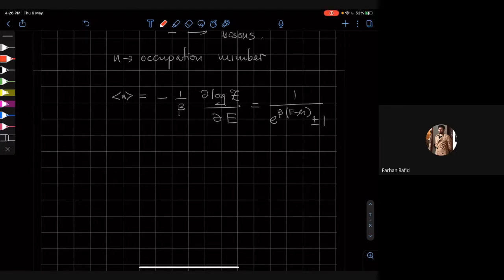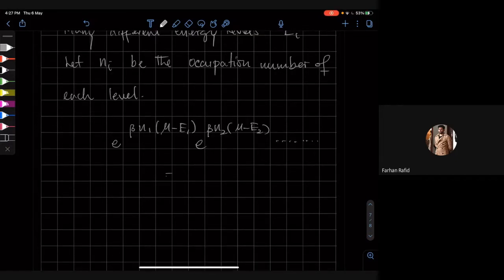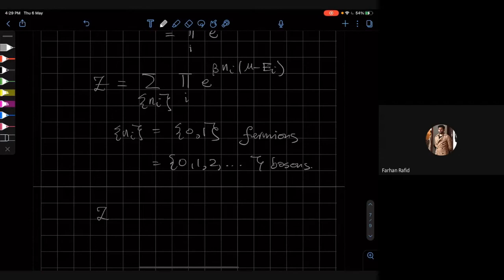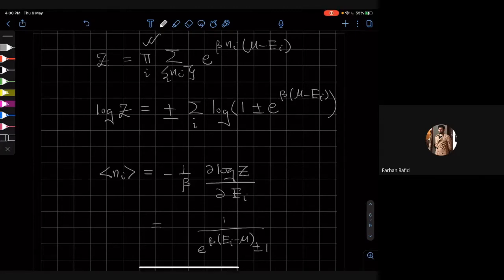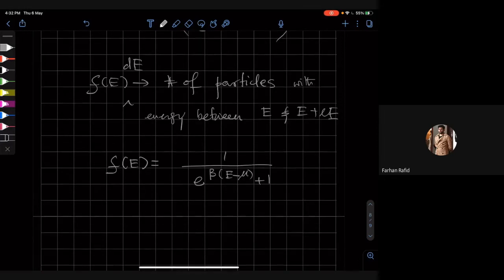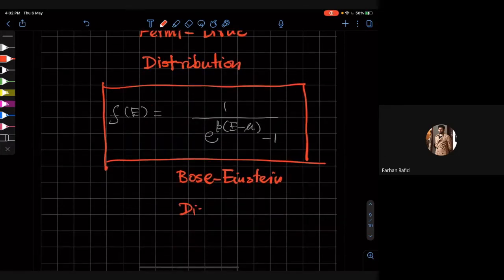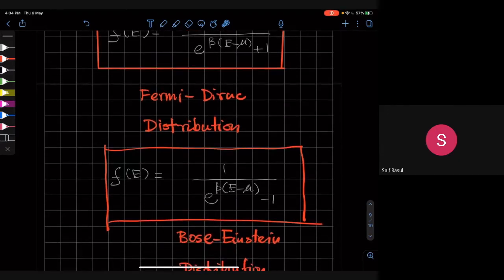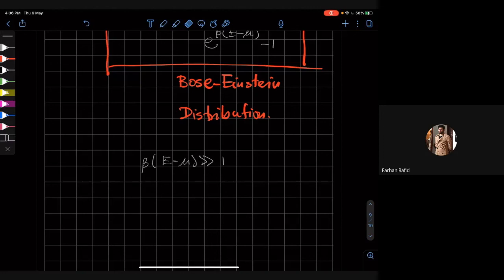Stat Mech L20V4: Bose-Einstein and Fermi-Dirac Distributions